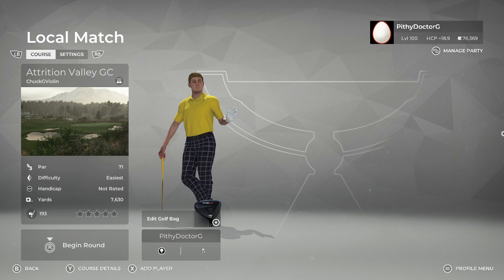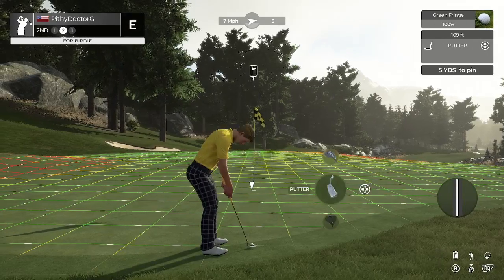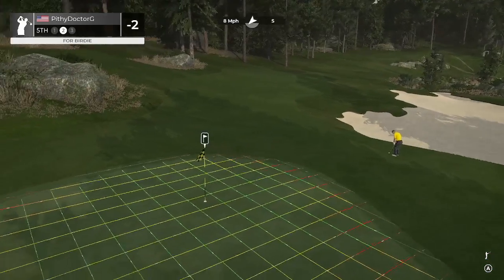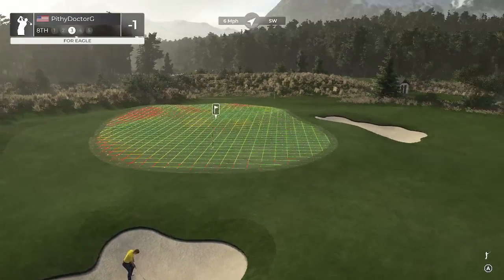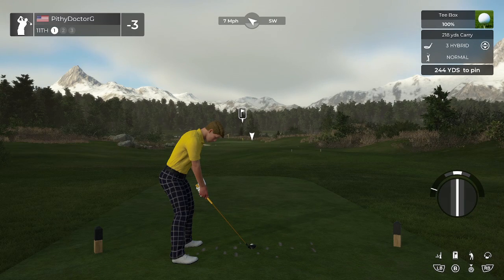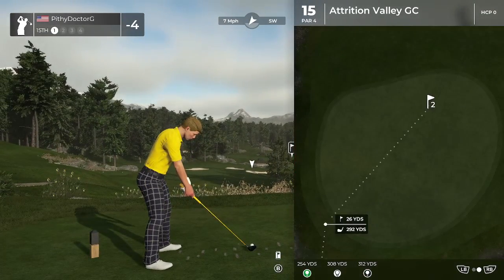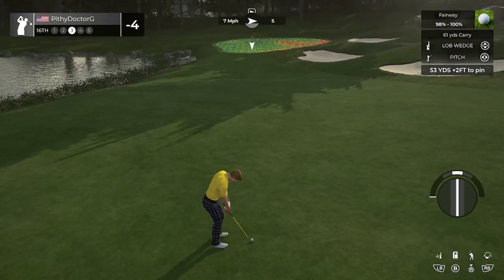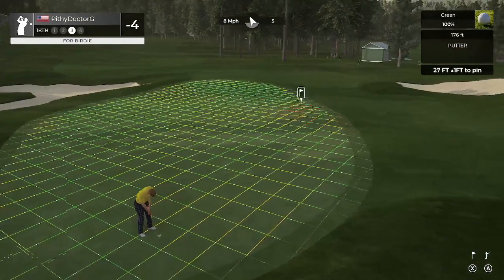World Cup of Design 2022--Attrition Valley (violinguy69)